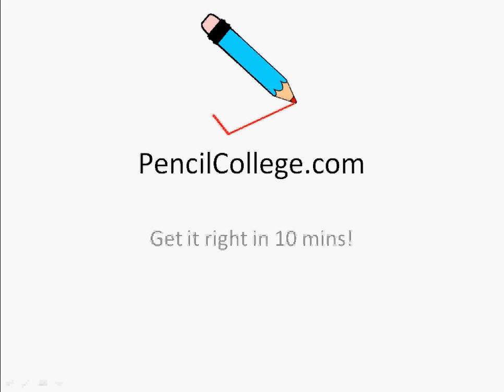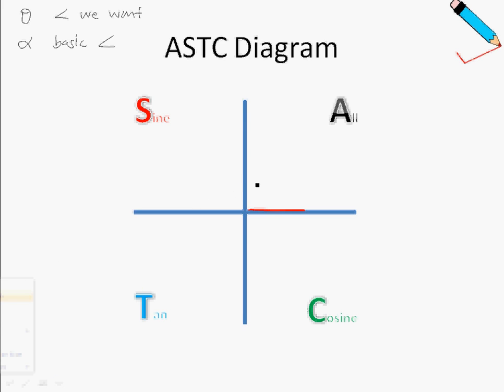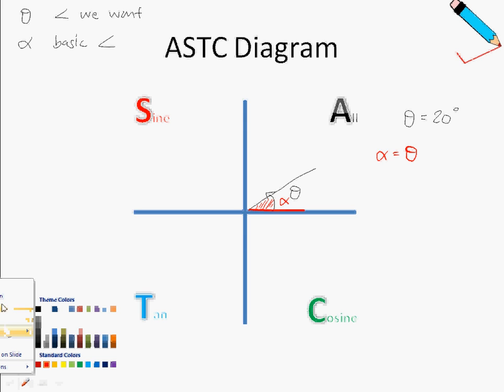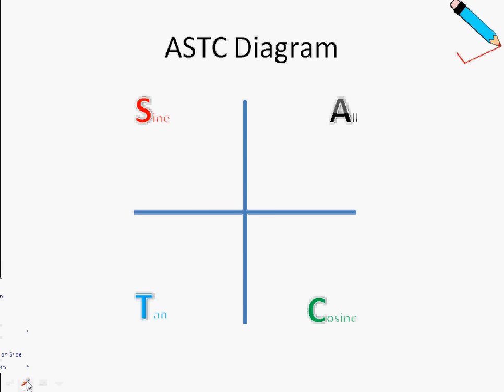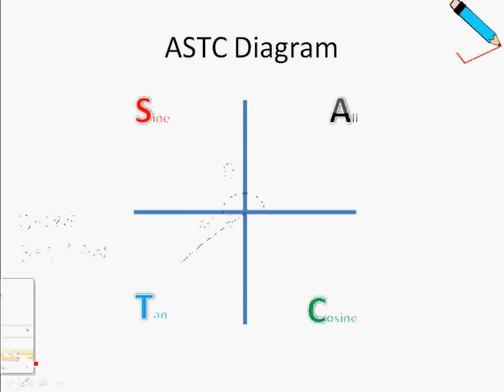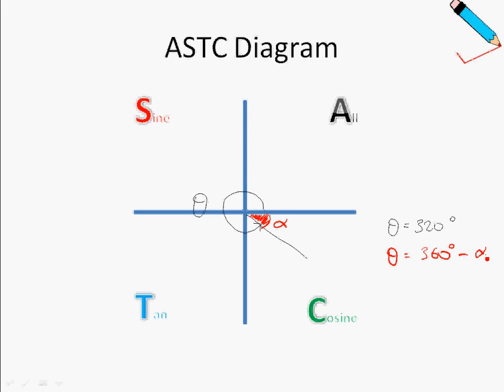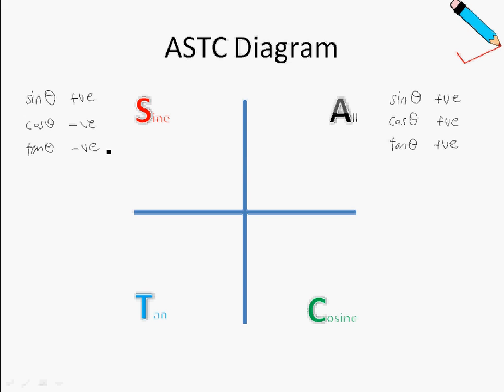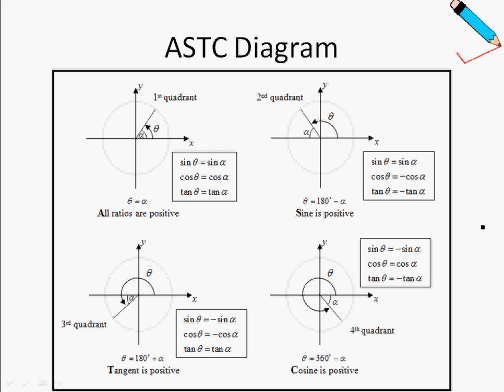A Maths Chap 11.2 Trigonometric Ratios of Any Angles - ASTC Diagram